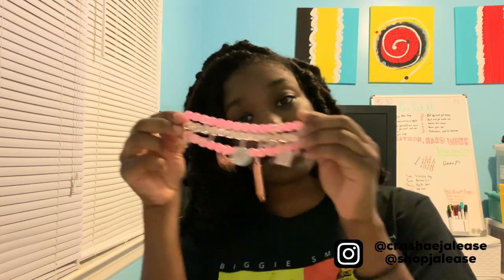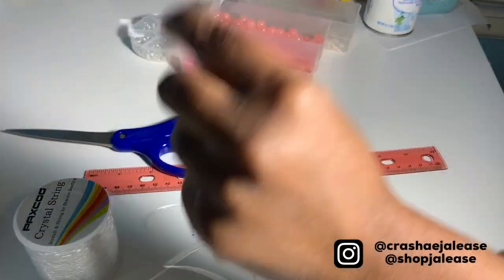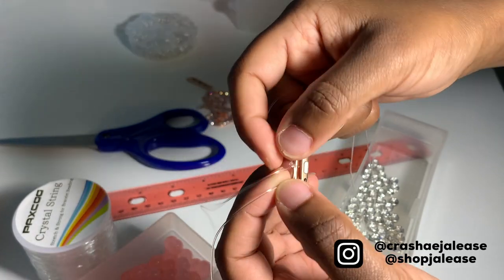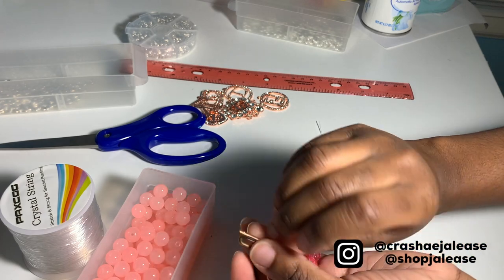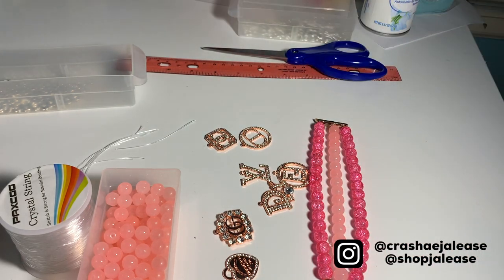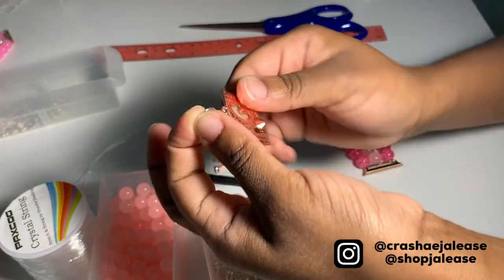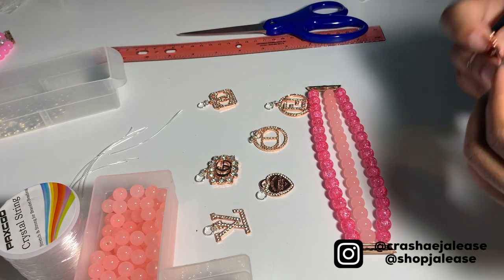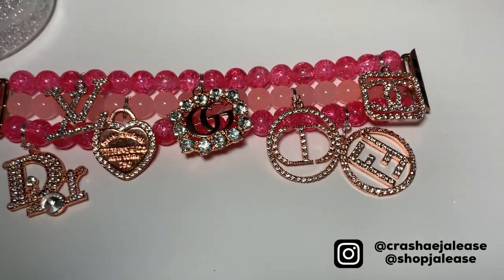HOW TO MAKE CUSTOM APPLE BAND WATCH | CHARMS VENDOR PROVIDED | CRASHAE JALEASE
DAY 4 OF 30 DAY POSTING CHALLENGE: HOW TO MAKE CUSTOM APPLE BAND WATCH

What's goodie y'all!!! It's ya girl Crashae Jalease here. In today's video, I am taking you along through my day in the life of an entrepreneur. Watch as I make a custom Apple Watch band for a customer. I walk you through step by step of how to make an Apple Watch band.

I AM NO LONGER A VENDOR!! HERE'S THE LINK TO ITEMS NEEDED FOR APPLE WATCH BANDS AND BANGLES:

APPLE WATCH CONNECTORS
CHARM BRACELETS
SPLIT RING PLIERS
SPLIT RINGS

SPACERS: (Examples that I have used! You're welcome to continue to research more that you like.)

BEADS (Examples that I have used! You're welcome to continue to research more that you like.)

CHARMS (Examples that I have used! You're welcome to continue to research more that you like.):